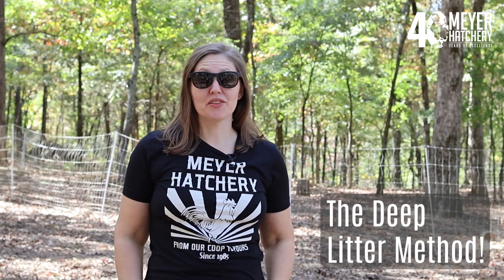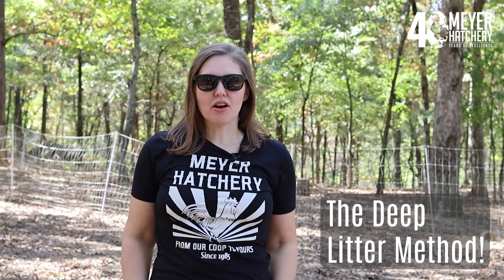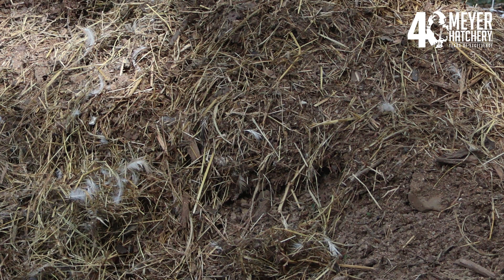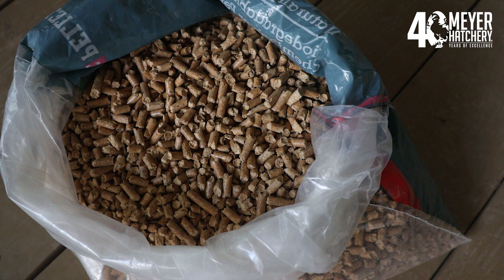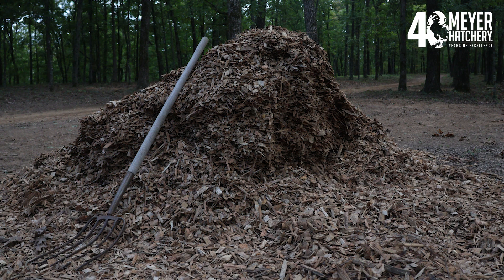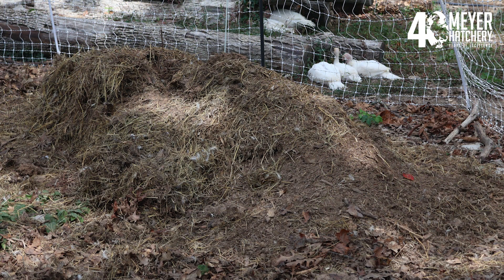Deep Litter Method Tips and Tricks!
Today we are sharing our top tips and tricks for using the Deep Litter Method to keep your chicken coop clean and comfortable with not a lot of work!

Watch as Kelsey shares essential tips on managing the Deep Litter Method so you can enjoy a low-maintenance, odor-free coop that’s perfect for your flock. We’ll cover everything from choosing the best bedding, keeping moisture levels just right, and troubleshooting any common issues.